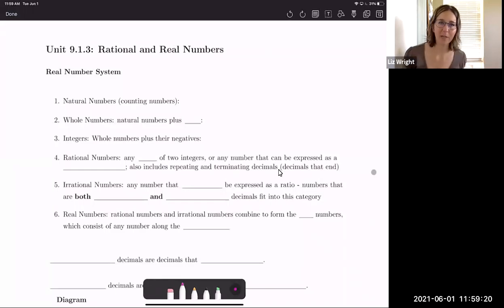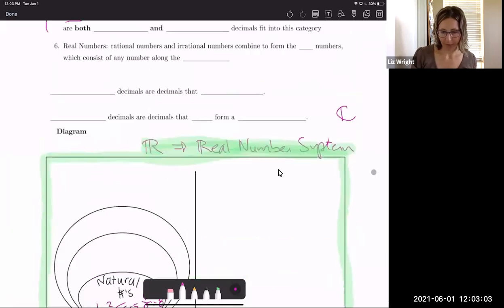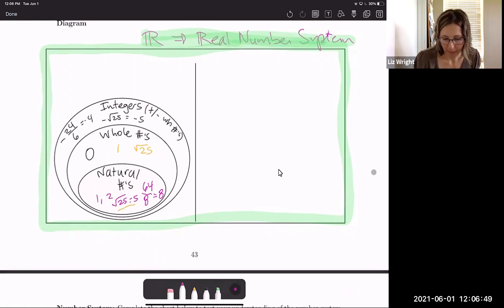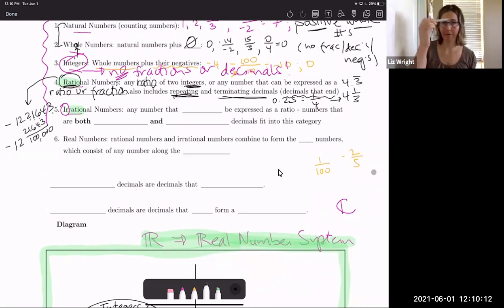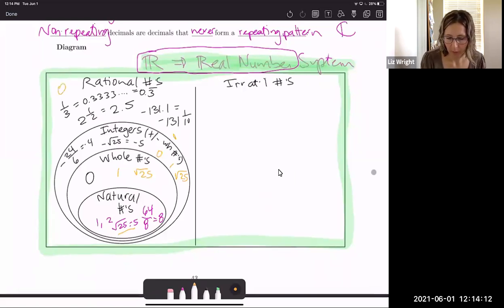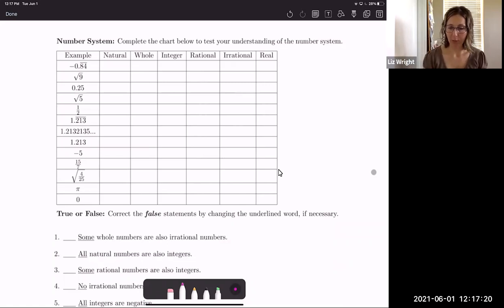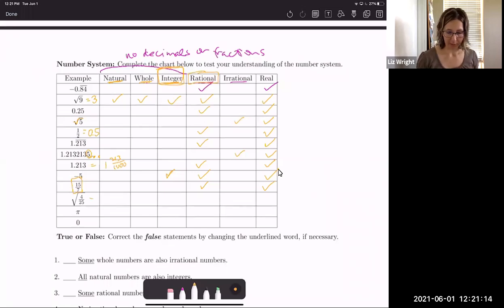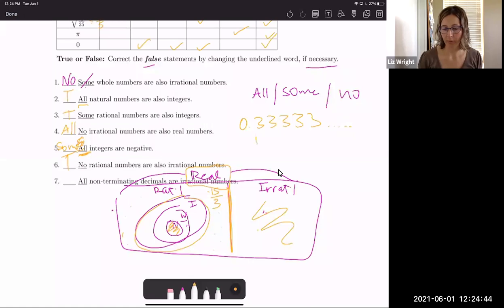Unit 9.1.3: Rational and Real Numbers